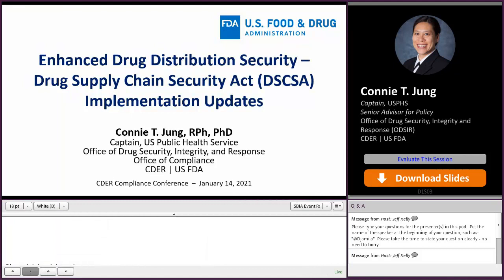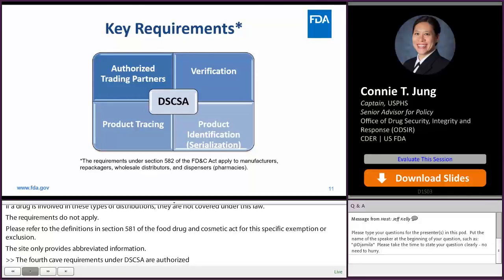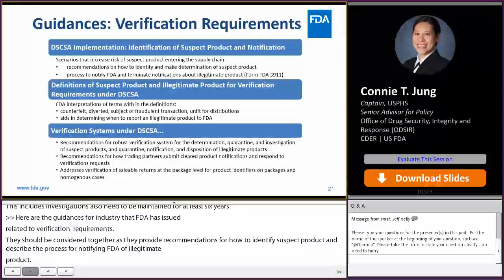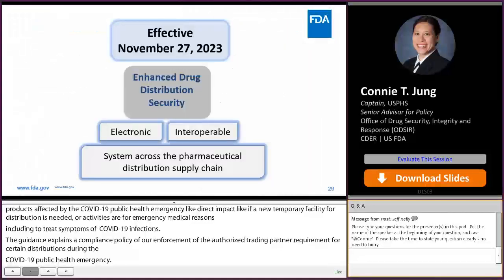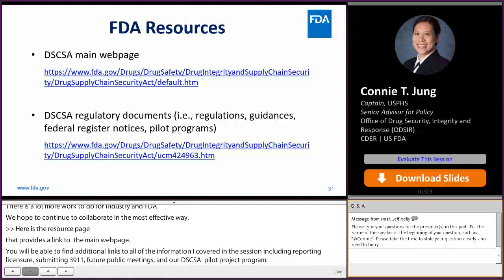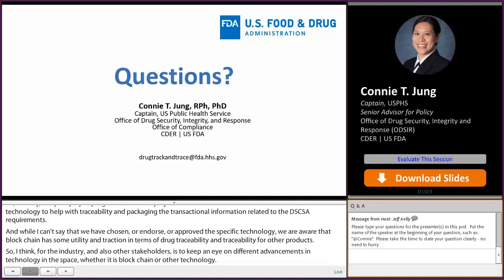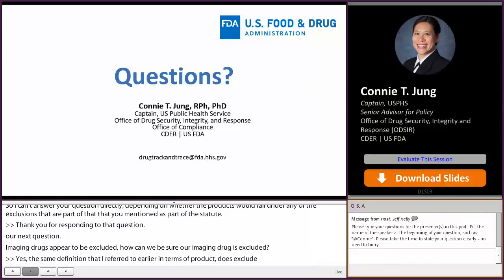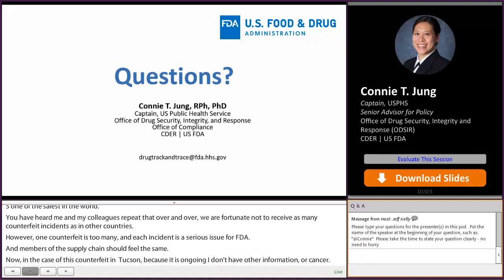Enhanced Drug Distribution Security – Drug Supply Chain Security Act (DSCSA) Implementation Updates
Connie T. Jung from CDER’s Office of Drug Security, Integrity and Response (ODSIR) provides implementation updates for achieving enhance drug distribution security by November 2023 across the pharmaceutical supply chain.